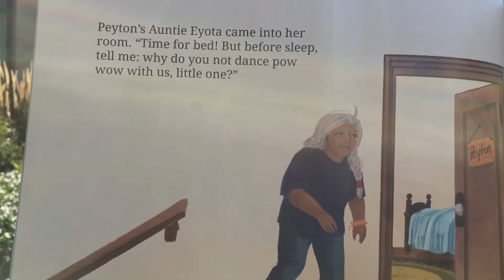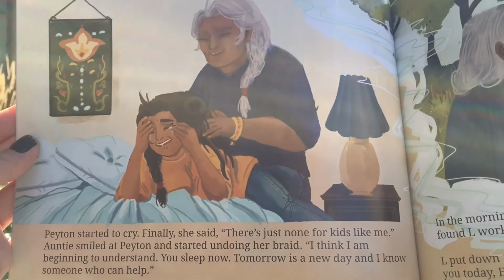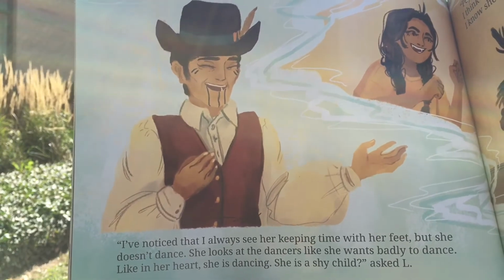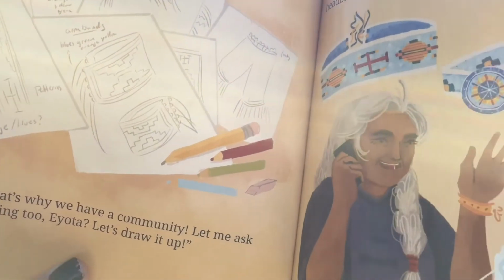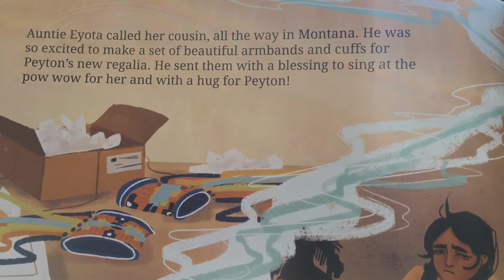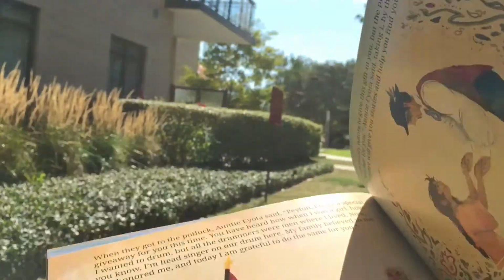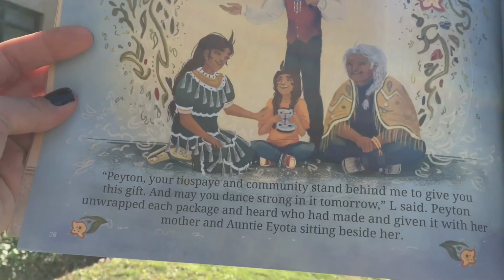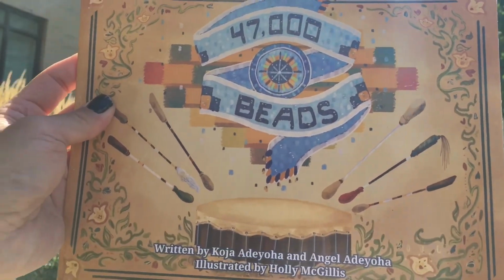Mindfulness Moments: Reading "47,000 Beads"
Join Jerry from The 519 EarlyON Child and Family Centre for mindfulness moments and storytime.